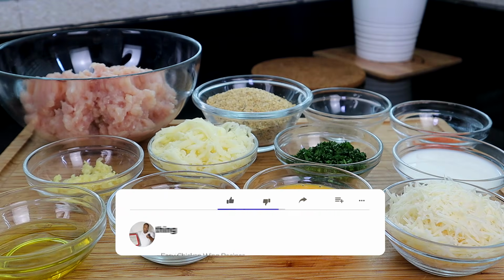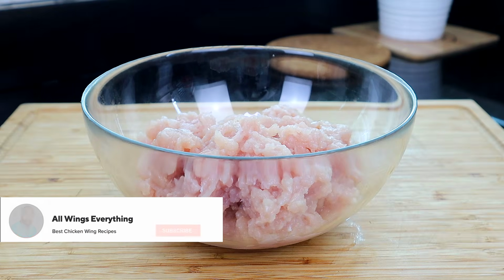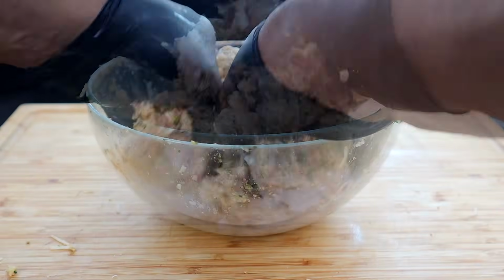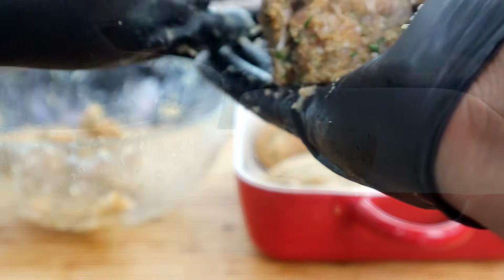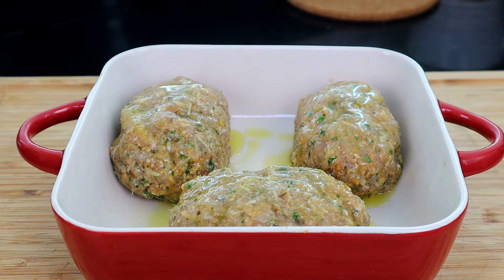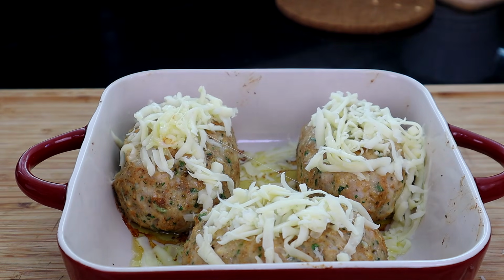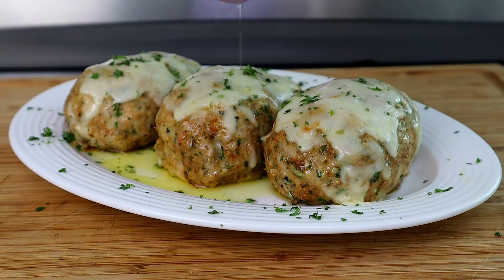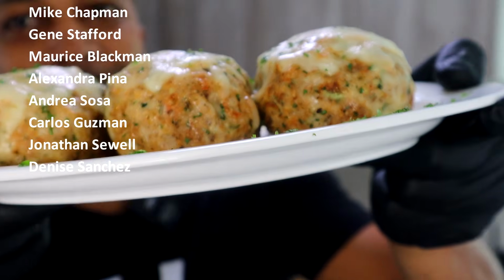Garlic Parmesan Chicken Meatloaves CHANGED My Dinner Game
These garlic parmesan chicken meatloaves will change your dinner game! Made with ground chicken, garlic, and parmesan, this dish is a delicious twist on traditional meatloaf. Perfect for a quick and easy weeknight meal!

Measurements Used
1.5 pounds Ground Chicken
1/2 cup grated Parmesan Cheese
1/2 cup Bread Crumbs
1/4 cup Parsley chopped
4 to 5 Garlic Cloves minced
1 Egg
1 teaspoon Dried Oregano
1/2 teaspoon Season Salt
1/4 teaspoon Pepper
1/4 cup Milk
2 tablespoon Olive Oil
1/4 cup Grated Mozzarella cheese

Cookware Set

Chicken Shredder

Kitchen Tongs

Basting Brush

Air Fryer